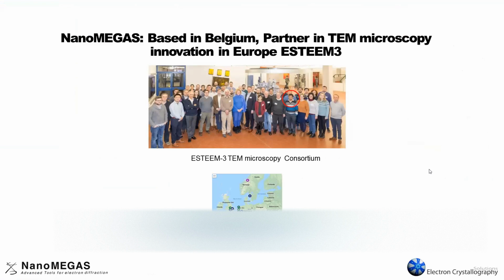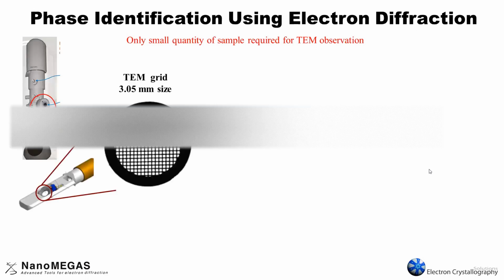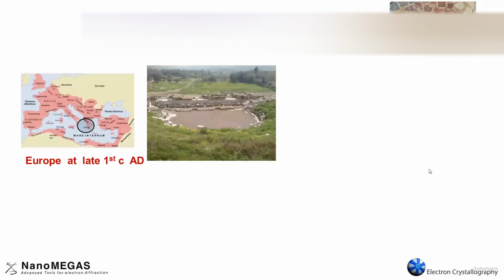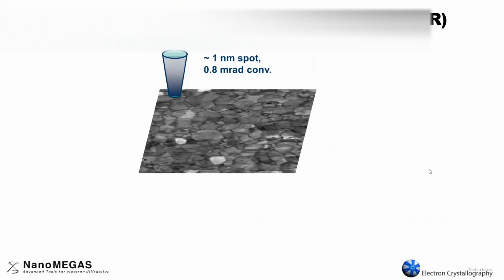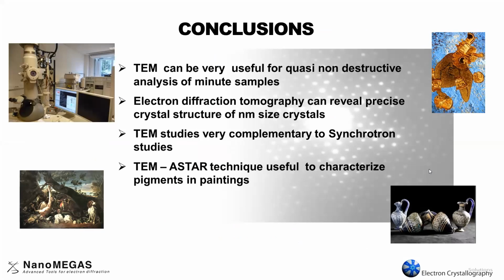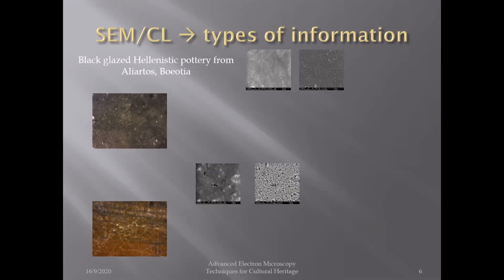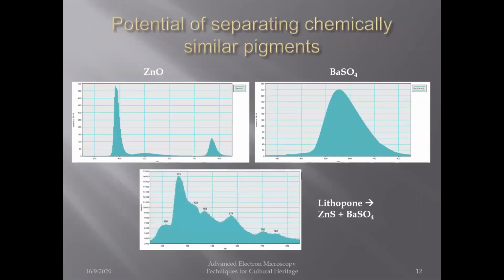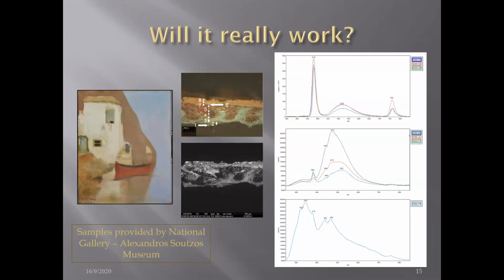Advanced Electron Microscopy Techniques for Cultural Heritage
Art e Solutions PCC, Greece and The Laboratory of Archaeometry, University of the Peloponnese, Greece  Webinar
"Advanced Electron Microscopy Techniques for Cultural Heritage" by Dr. Partha Pratim Das, NanoMEGAS SPRL, Belgium and ECS, Spain & Dr. Eleni Palamara, Art e Solutions PCC, Greece and The Laboratory of Archaeometry, University of the Peloponnese, Greece